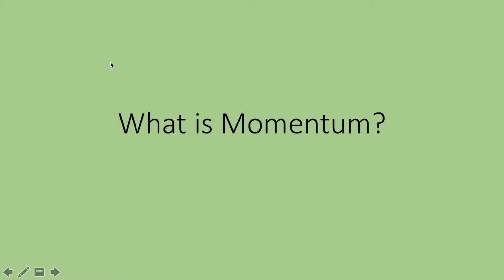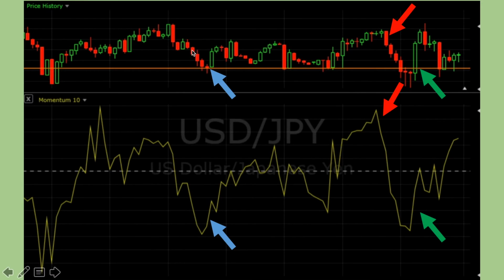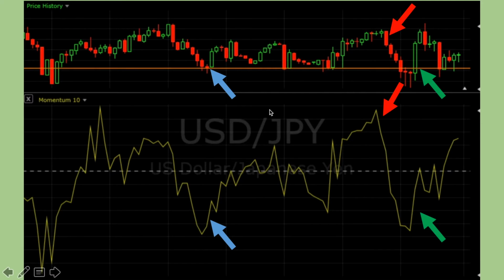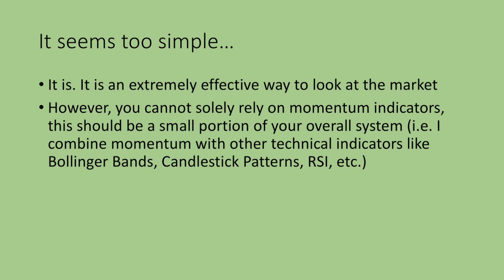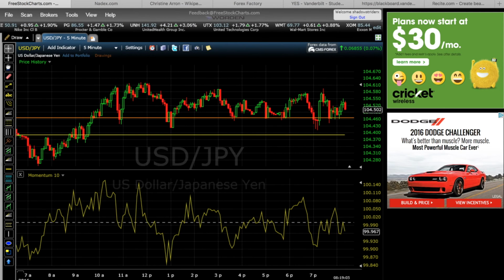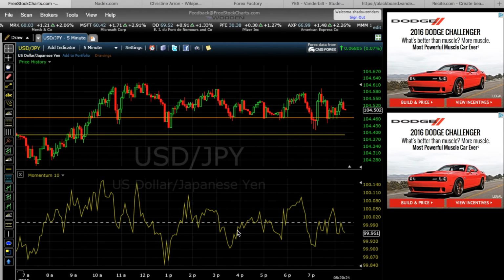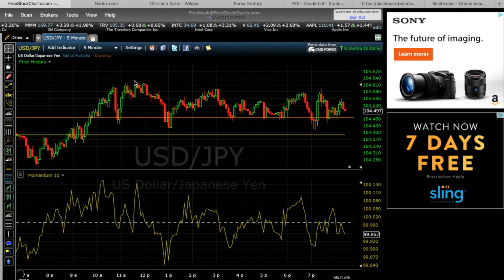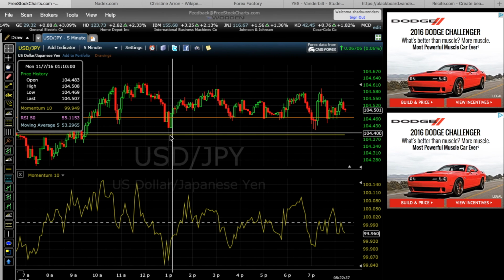Trading for Beginners- What is Momentum?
Hey guys! This is a video long overdue; I mention momentum in nearly every video I have. Try and use this in your overall trading system, I find momentum to be an extremely powerful tool when combined with various other technical indicators.